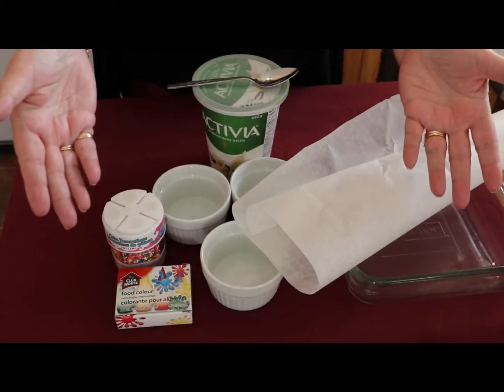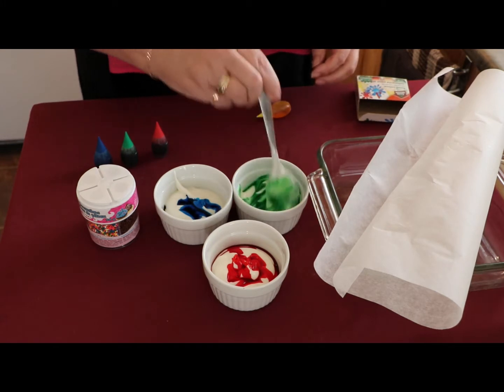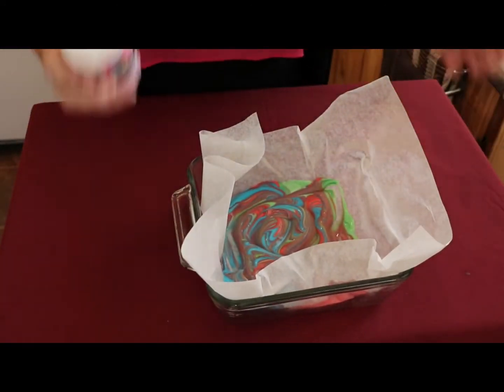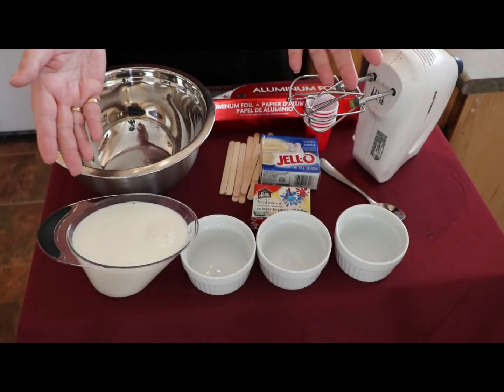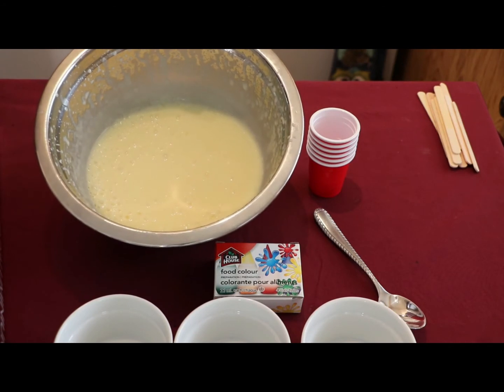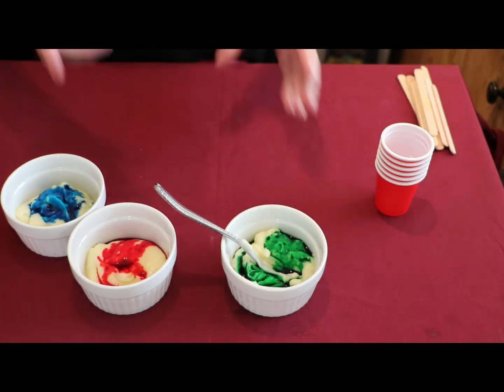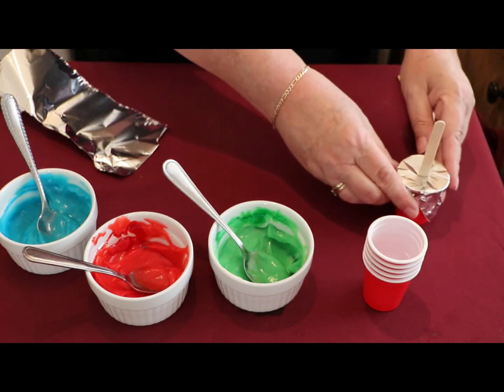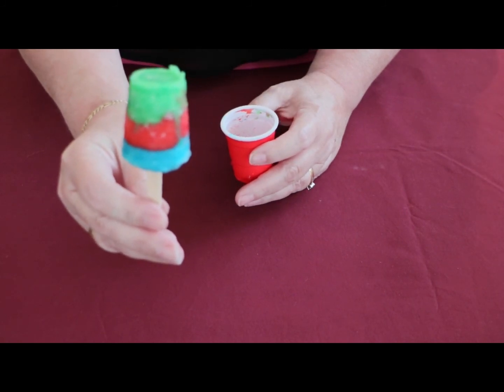Kitchen Club #7 - Rainbows and Unicorns!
Join Kathy for some family friendly adventures in the kitchen. All skills levels welcome.

Recipes:

Unicorn Bark
Ingredients:
1 1/2 cups yogurt (see notes below)
2 tbsp sprinkles
food dye (see notes below)

Instructions:
1. Line a 9×9 baking dish with parchment paper.
2. Divide the yogurt into 3 separate bowls.
3. In one bowl, add 4-6 drops of red or pink food dye to the yogurt, stir until completely mixed.
4. In another bowl, add 4 drops of red and 4 drops of blue food dye to the yogurt, stir until completely mixed. You can also use any color combinations you want with your sprinkles.
5. Drop spoonfuls of the different color yogurts into the baking dish in a random fashion (see video for more guidance). Using a spoon, swirl the yogurts together and gently smooth out. You don't want to over stir or your colors will get completely mix together.
6. Sprinkle the sprinkles on top.
7. Place the baking dish in the freezer and let chill for 4 hours or until completely frozen.
8. Once frozen, take the baking dish out of the freezer and break the yogurt pieces into hand size chunks. Serve and enjoy.

Rainbow Pudding Pops
Ingredients:
1 pk. Vanilla pudding powder
2 cups of milk
Liquid food coloring

Instructions:
1. Make pudding according to package instructions.
2. Set for 5 minutes before adding color.
3. Separate pudding into three separate bowls.
4. Add a different color to each bowl and mix thoroughly.
5. Use either paper or small plastic cups to make pops. (or popsicle molds)
6. Layer colors into cups.
7. Place foil on top so that when you poke popsicle sticks through they will stay upright.
8. Freeze for 6 hours.
9. Enjoy!

Book Recommendations:
Perfectly Creamy Frozen Yogurt